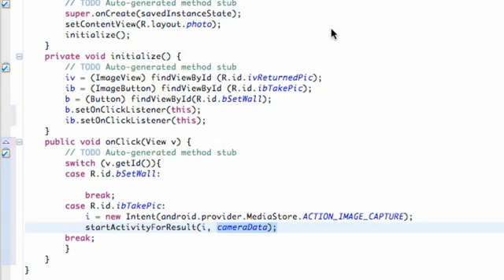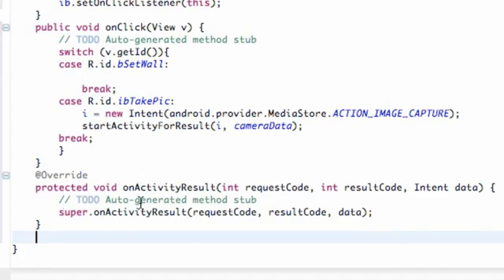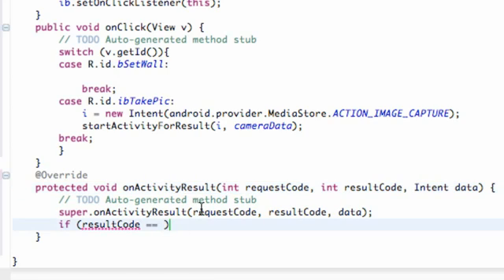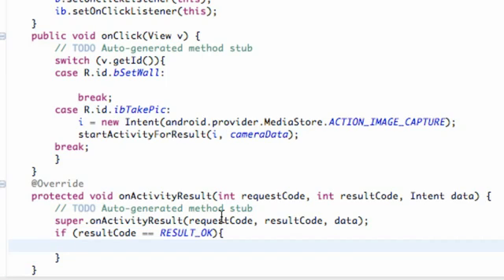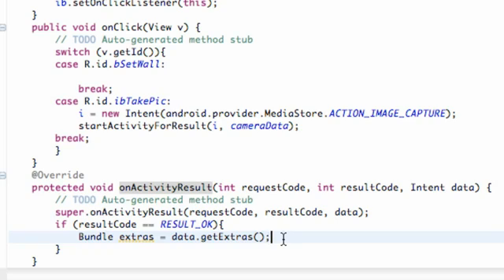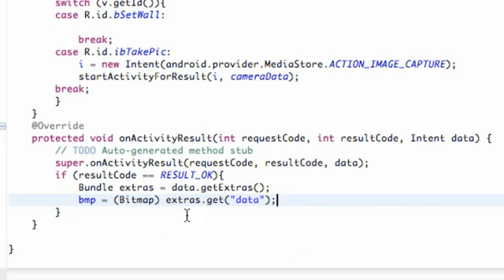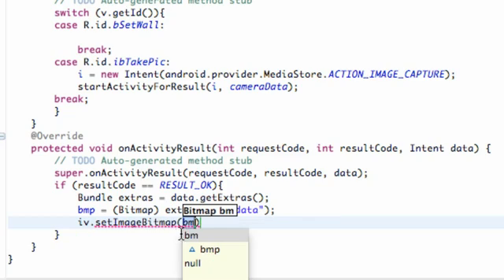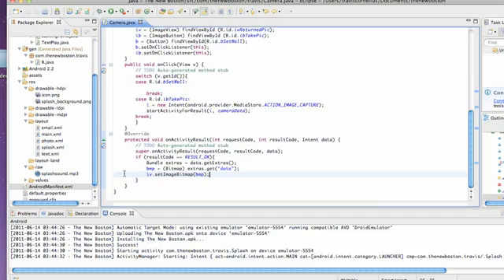Android Application Development Part 40